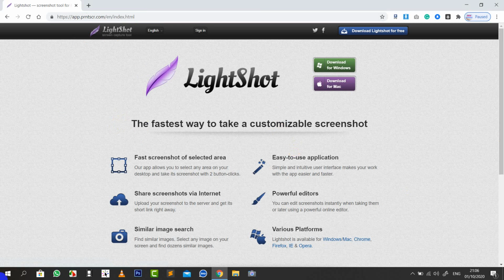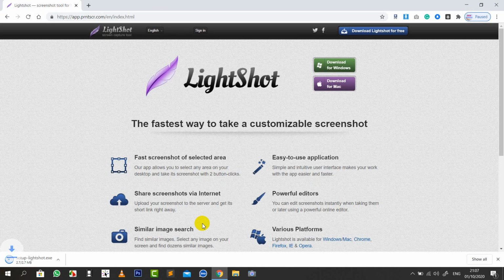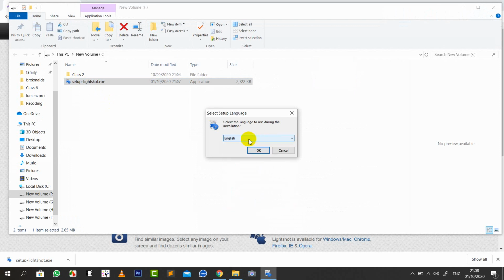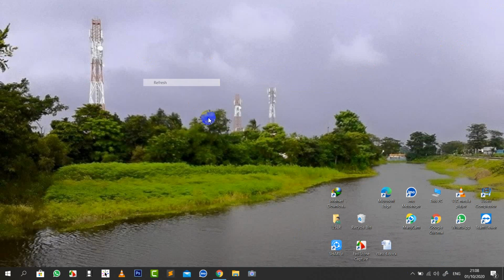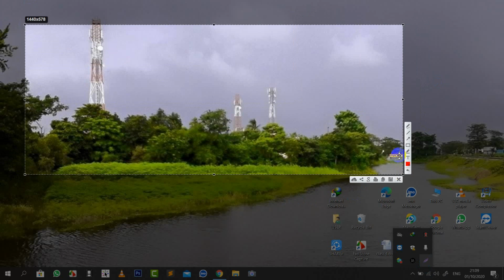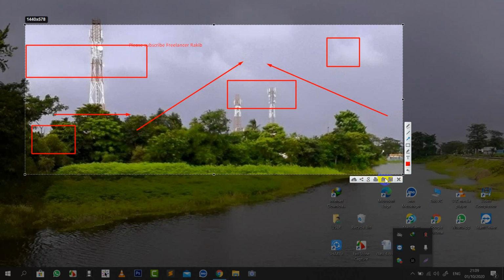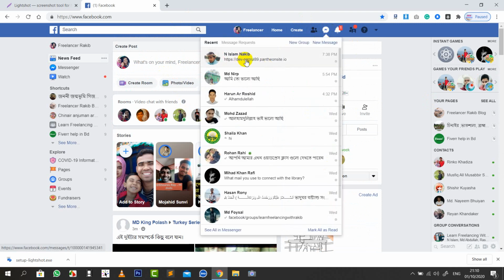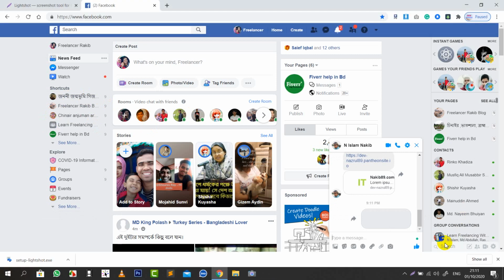How to take screenshot on pc and laptop || How to Use Free Screenshot Software for Pc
Hello Dear,
Hope you are good ,
Here I will show you guys how you can easily use a free screenshot software for you pc or laptop,
this is free screenshots software for windows